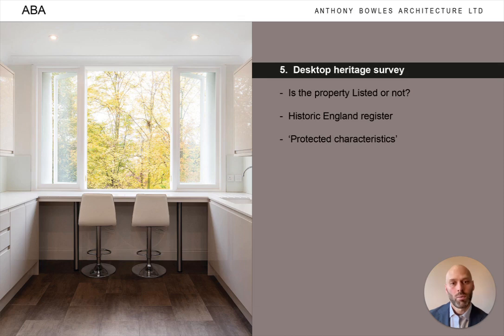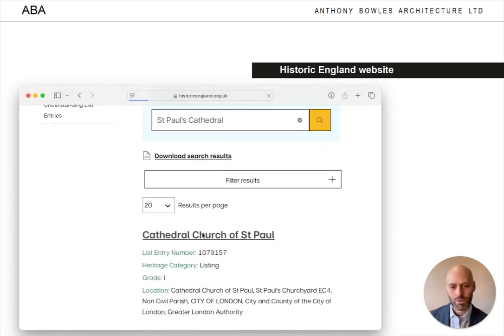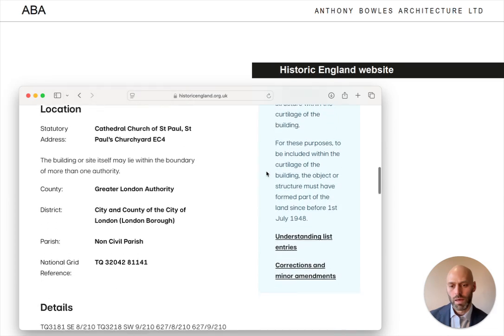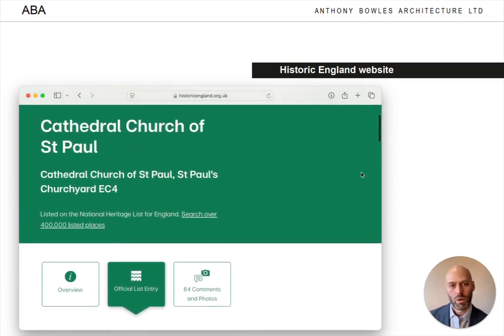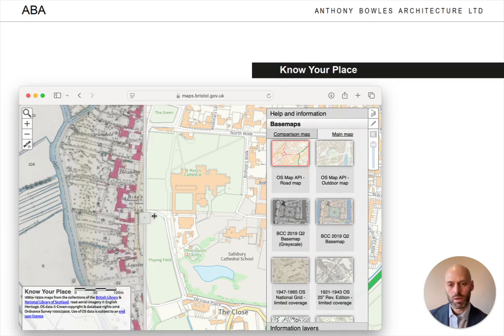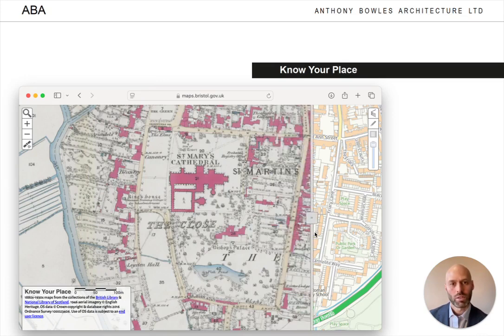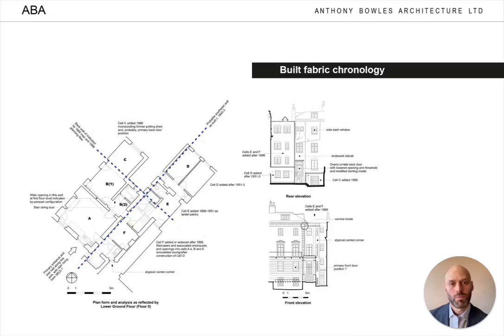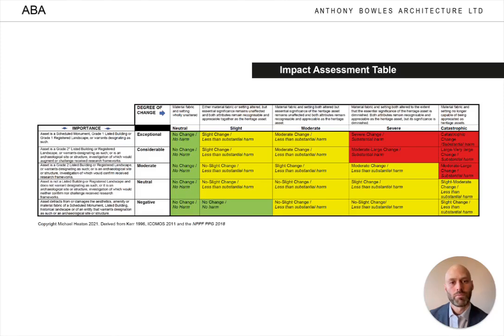Building Surveys 101, Video 05: The Usefulness of an Initial Desktop Heritage Survey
Getting a First Look at Heritage Constraints | Anthony Bowles Architecture Ltd

Before starting any refurbishment or renovation project, understanding the heritage status of a property is crucial. In this video, we cover some of the key steps in an initial desktop heritage survey to assess planning constraints and conservation requirements.

Key Topics Covered:

✅ Is the property Listed? – Checking if it’s on the Historic England register
✅ Protected characteristics – Identifying special features that need preservation
✅ ‘Know Your Place’ – A useful online resource for historical property research
✅ Curtilage – Understanding how listing protection extends beyond the main building
✅ Heritage Impact Assessment – What it is and when you need one
✅ Heritage consultants – When to bring in an expert
✅ Real-world examples – Extracts from professional heritage reports

If you’re planning a renovation or refurbishment, knowing these outline parameters early can save time, reduce risk, and ensure positive compliance with heritage regulations and opportunities.

Got questions about your project? Drop them in the comments!